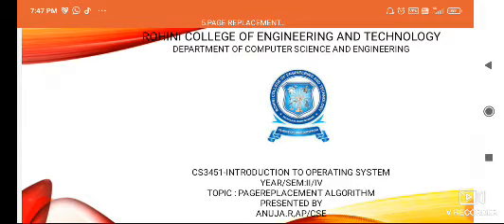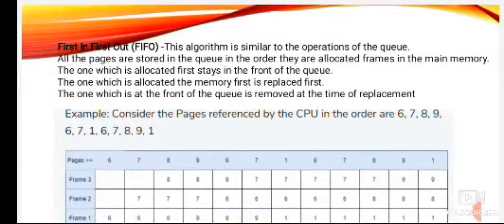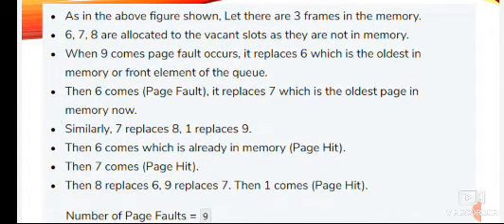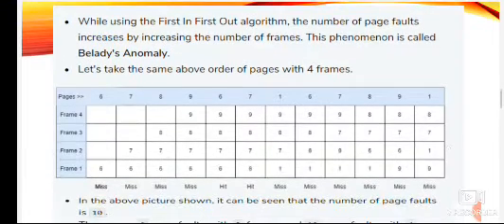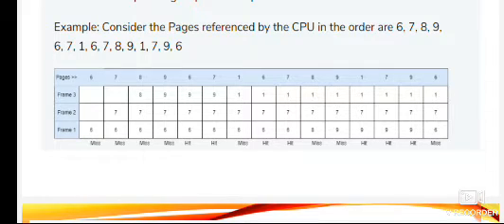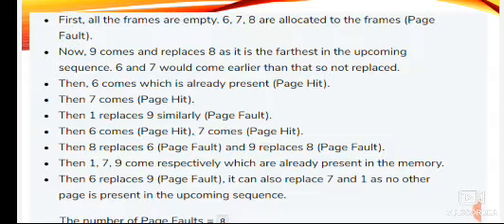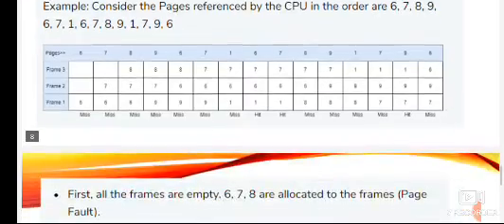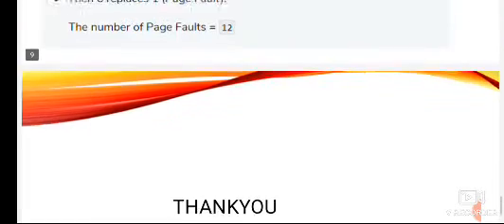page replace ment algorithm